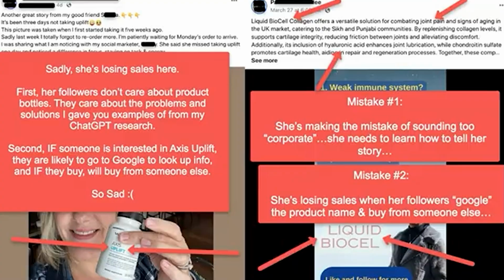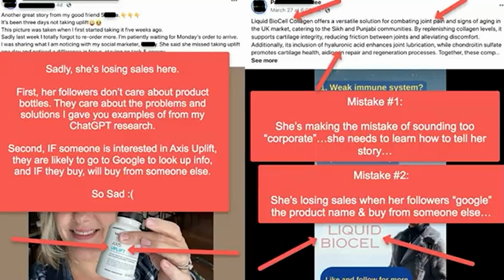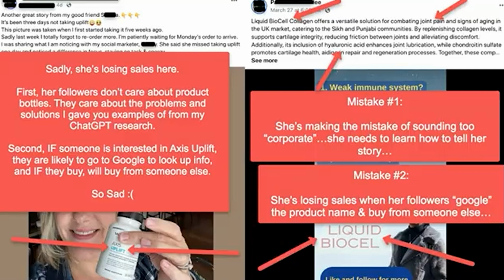Modere bro throws shade at the top leaders | MLM rep says all the quiet parts out loud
The video contains faces and/or names of the people featured in it, who present themselves as public figures on social media and the information included is regarded as public information.
Due to this, they are not subject to the submission of privacy complaints against this content.

AntiMLM creators I love:
@Erin Bies
@Savannah Marie